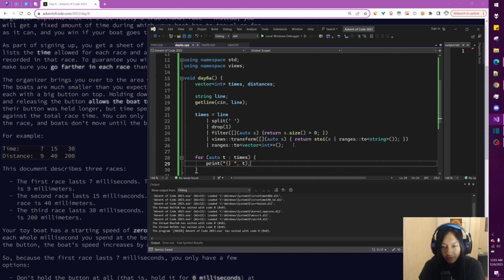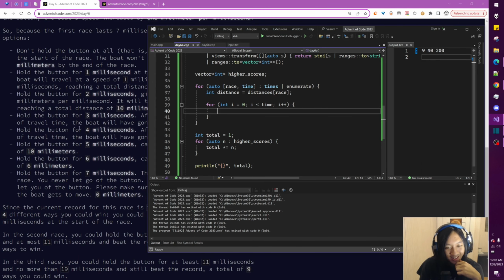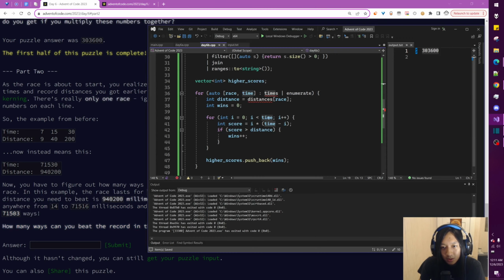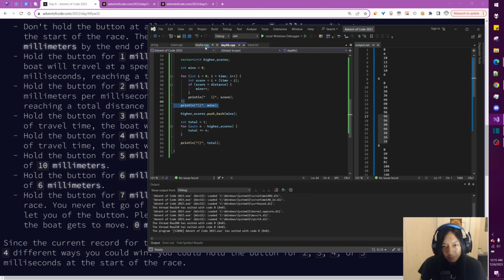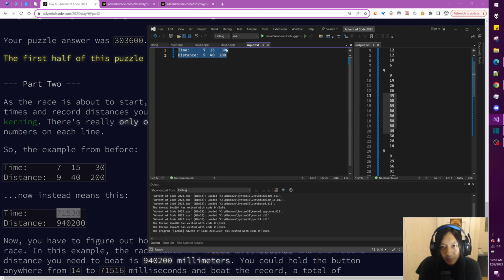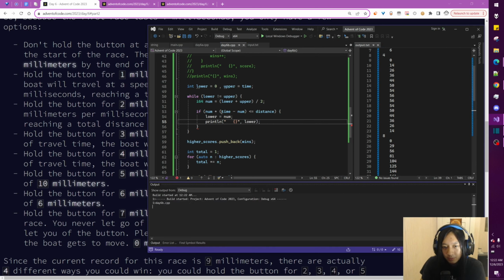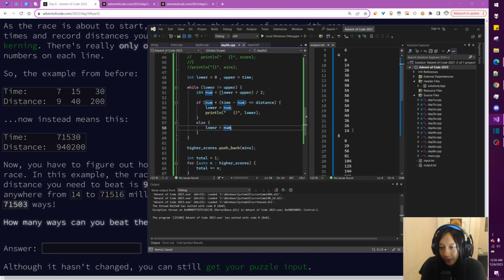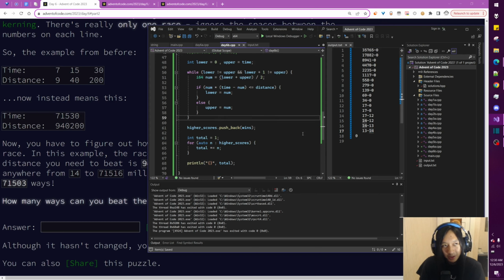Advent of Code 2023 Day 6 - Non (essential) binary search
thumbnail parodying @Freekherson and @RFU (SlavaUkraini guys)
failed to fit a nonbinary pun with binary search

00:00 intro
00:02 part 1 begins
18:44 misunderstanding costs me 30 minutes :E
48:54 actual solution skeleton emerges
01:09:38 part 2 begins
01:22:48 I give up